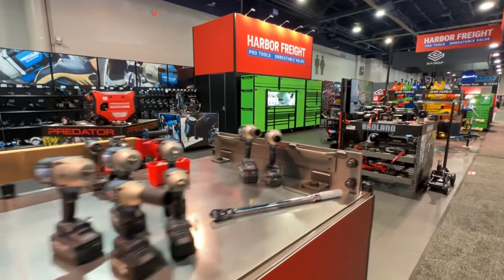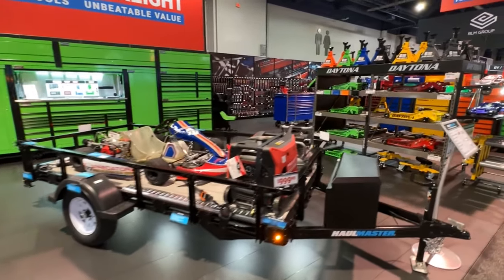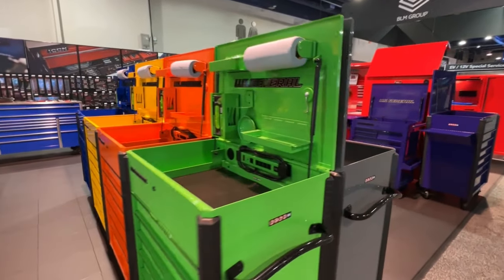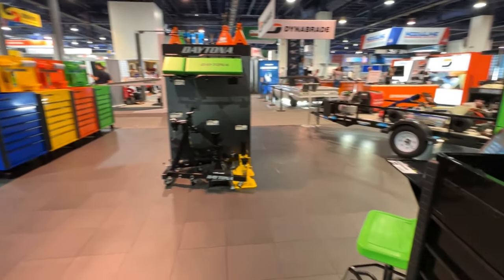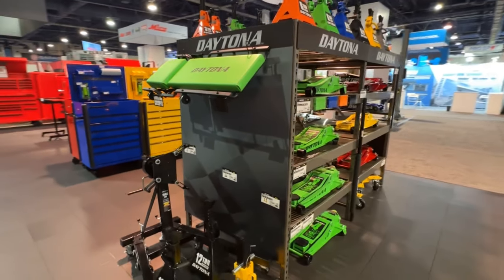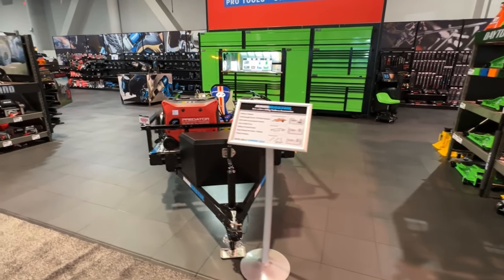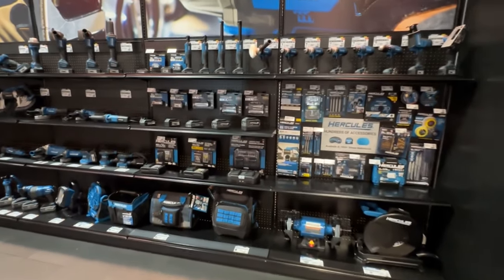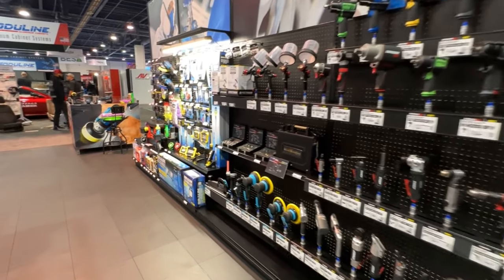SEMA2023 | Harbor Freight Booth Tour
Check out the Harbor Freight booth at SEMA 2023!